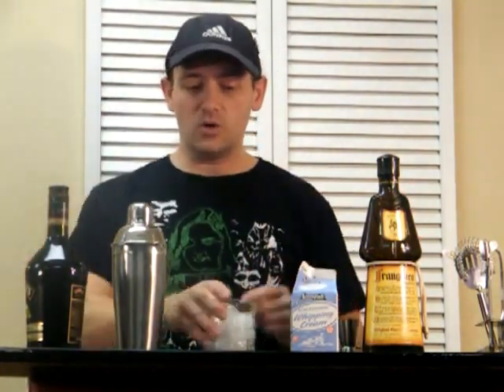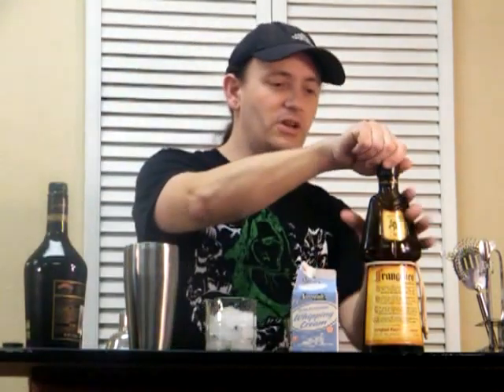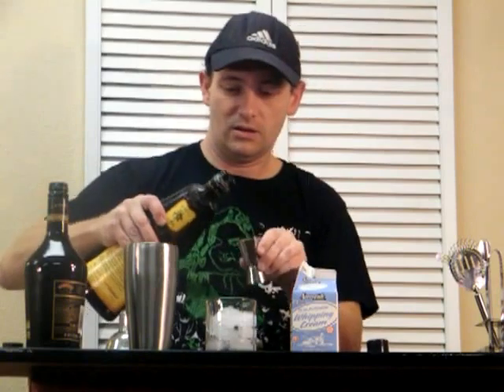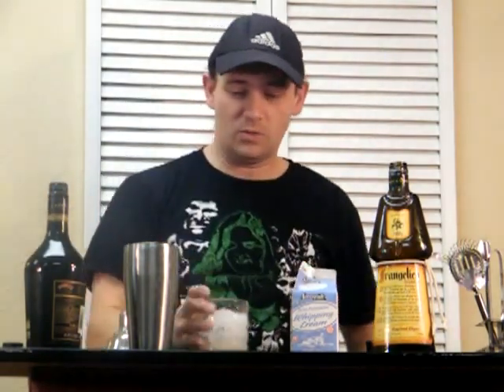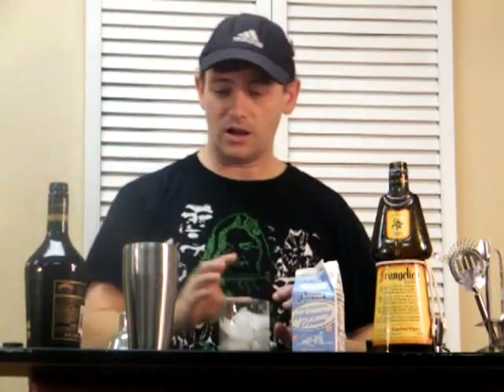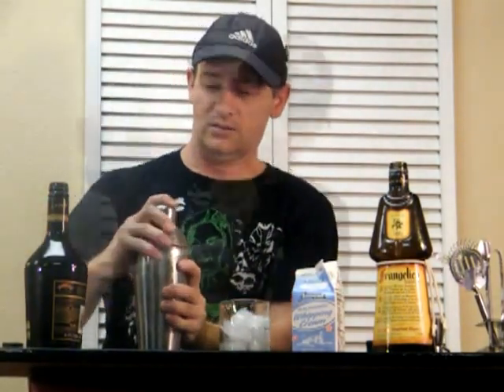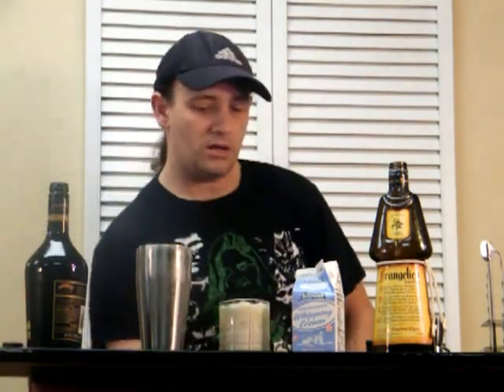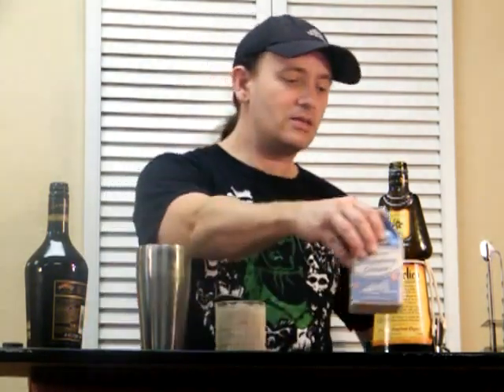Nutty Irishman Recipe - Baileys Irish Cream Recipes - theFNDC.com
I'm half-Irish, people say I'm a bit crazy. The perfect drink then: a Nutty Irishman! Our Nutty Irishman cocktail recipe mixes Baileys, Frangelico, and cream to create a rather sublime and enjoyable drink. It fits the Irish theme, and is definitely a drink that every amateur and professional bartender should know how to make.

Happy Drinking~!